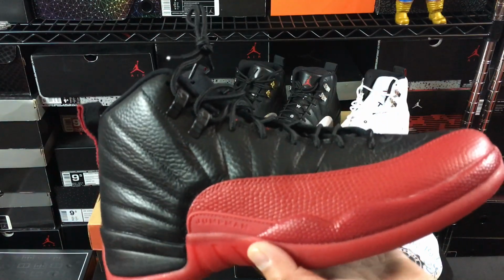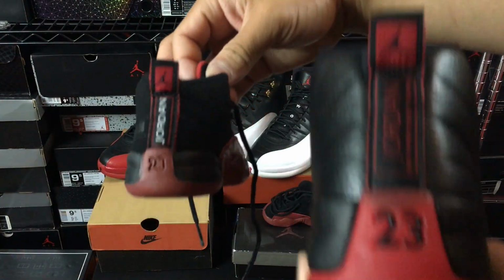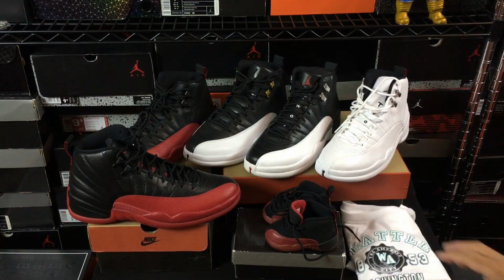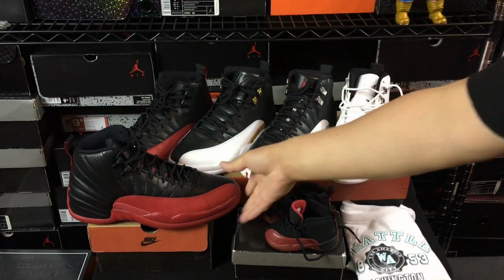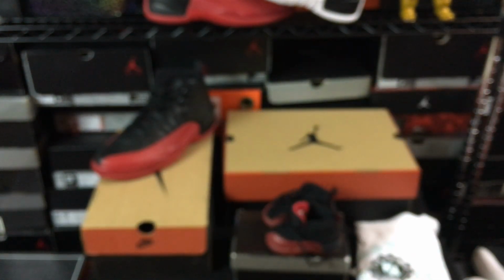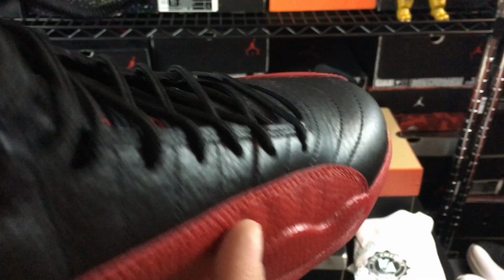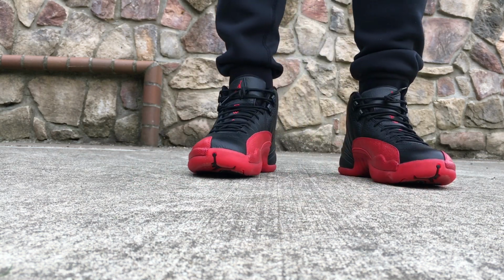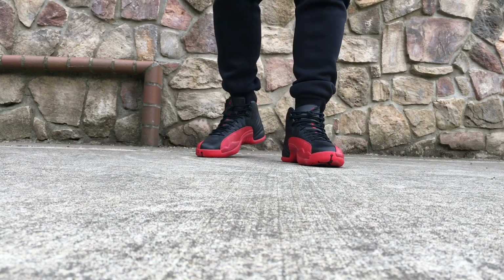Air Jordan 12 'Flu Game' aka BRED Review w/ On Feet (Retro XII)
Adidas New Releases: goo.gl/aMnqkF

About Heskicks: Hes Kicks is a sneaker Youtuber that owns the sneaker blog Heskicks does sneaker product reviews and comparisons along with on feet looks.  Also does thrifting trips for sneakers, minor sneaker customs, unboxings of new sneaker & clothing products, and many sneaker related discussion videos. Heskicks has been collecting sneakers since 2003, and is an avid fan of anything sneaker related.

AIR JORDAN 12 RETRO 'BLACK/VARSITY RED'
$50-190
MAY
28
LAUNCH: SATURDAY, MAY 28, 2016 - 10:00 AM EDT
Black/Varsity Red
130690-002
Sizes Available: 7-13,14, 15, 16, 17, 18
Purchase Limit: 1 per customer

He was drained but determined. Battered but not beaten. The battle in Salt Lake City on June 11, 1997 will forever live on as one of MJ’s greatest games.

Wearing the legendary Air Jordan XII, MJ willed his way through every step, every play and every basket to eventually take down his Utah nemesis. The struggle was evident in every move, but His Airness never let it stop him, scoring 38 points with seven rebounds and five assists for a crucial 98-96 victory in Game 5.

While not the first time he laced up the Air Jordan XII in black and red, the game quickly became the defining moment for MJ in the Tinker Hatfield design. The iconic performance was officially celebrated with the 2009 release of the Air Jordan XII in a celebratory design.

Nearly two decades later, the moment is as vivid as ever and honored with the recent return of the Air Jordan XII in its truest form.

Available May 28 in Men’s sizing only in SNKRS.

Full Family sizing is available May 28 on Nike.com.

Air Jordan 12 Retro GS ‘Black/Varsity Red’ (3.5Y – 7Y) $140
Air Jordan 12 Retro PS ‘Black/Varsity Red’ (10.5c – 3Y) $80
Air Jordan 12 Retro TD ‘Black/Varsity Red’ (2c-10c) $60
Air Jordan 12 Retro Infant Gift Pack ‘Black/Varsity Red’ $50
AIR-JORDAN-12-RETRO-FLU-GAME-PAIR.jpg
This retro comes suited in a black/varsity red premium leather upper. At the top of the tongue sits a red Jumpman. Underneath the Jumpman, ‘two’ and ‘3’ grace the tongue for a fun play of words and numbers on His Airness’ jersey number.